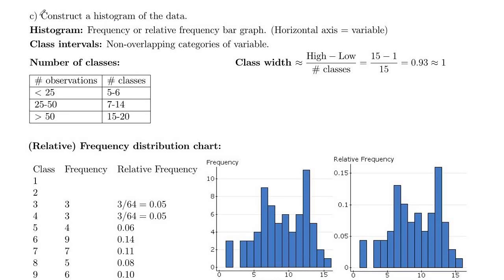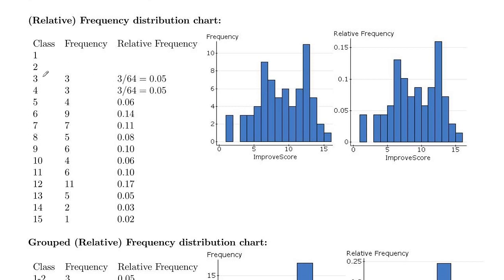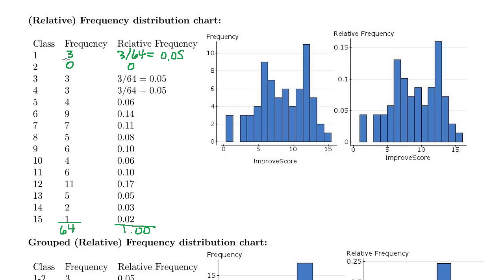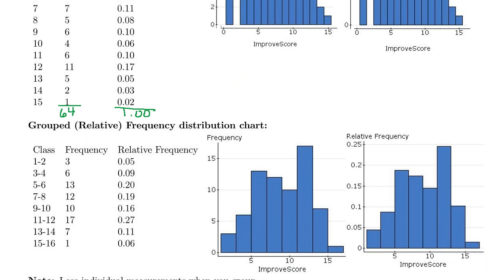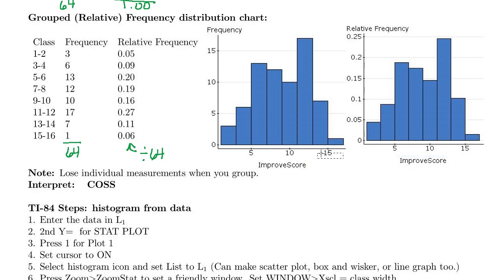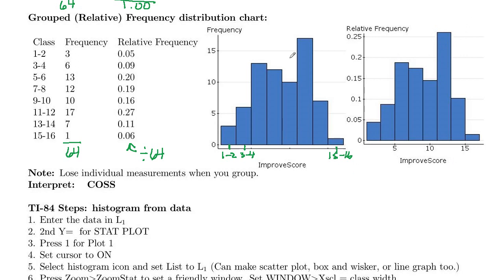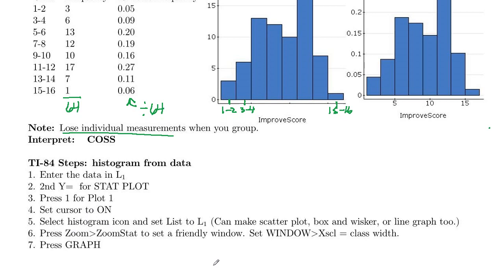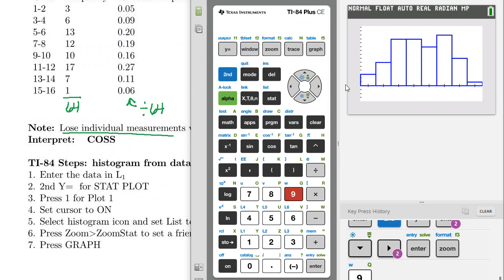Math 241 Example 2.2c